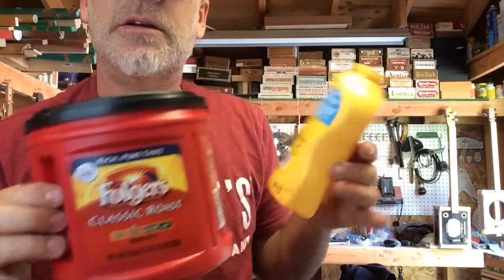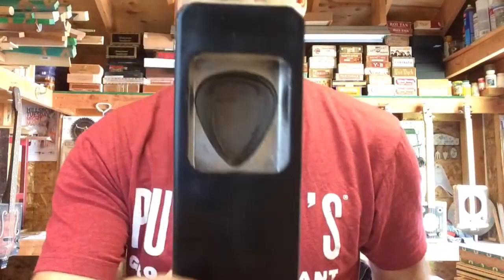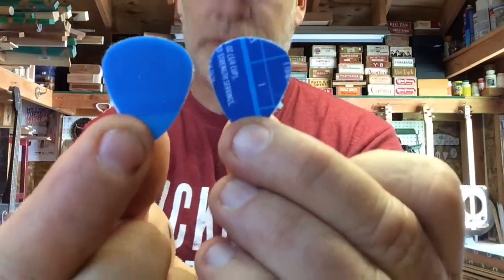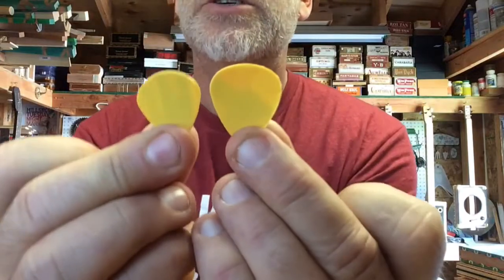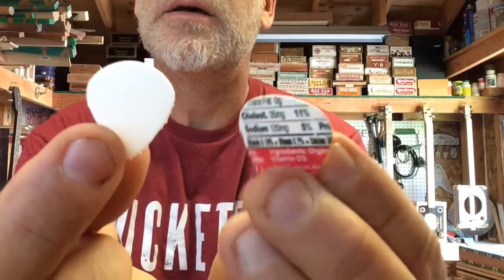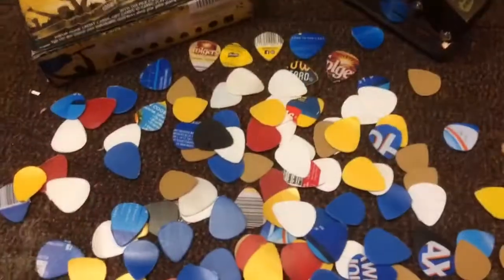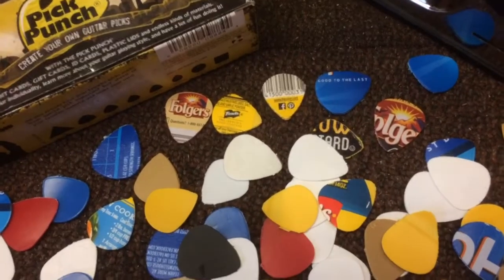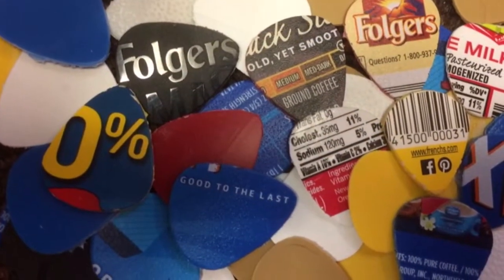Homemade Picks from recycle materials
From coffee canisters, mustard jars thingies, milk jugs. plastic lids...credit cards... old gift cards... etc

The ultimate in upcycling, recycling and re-use ...